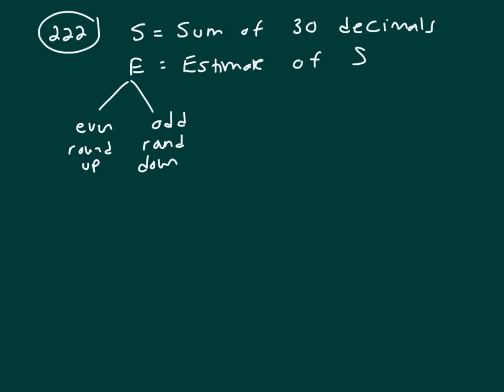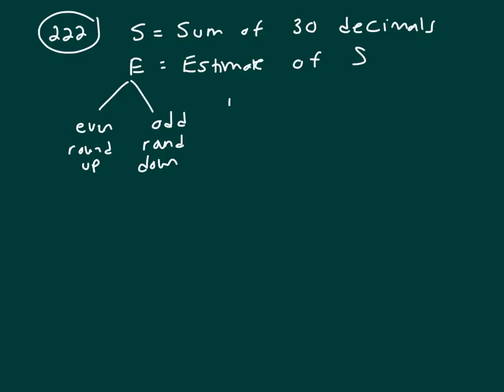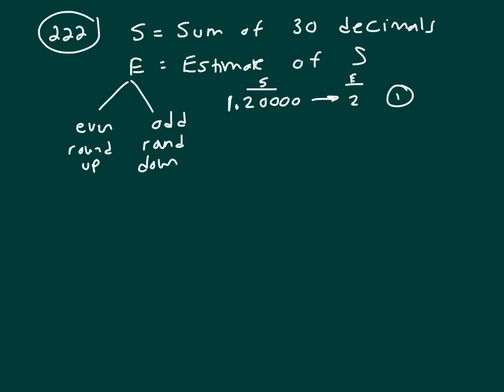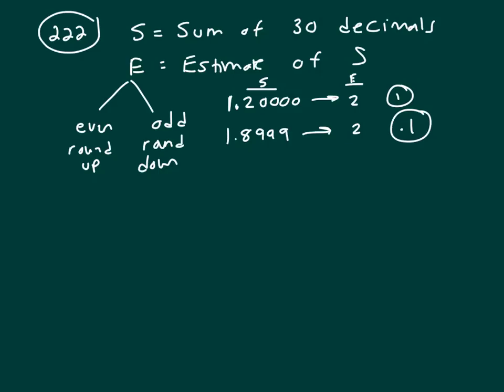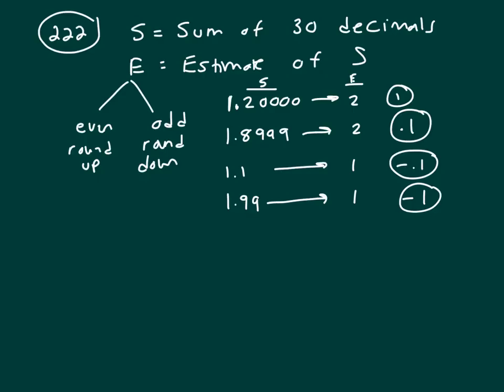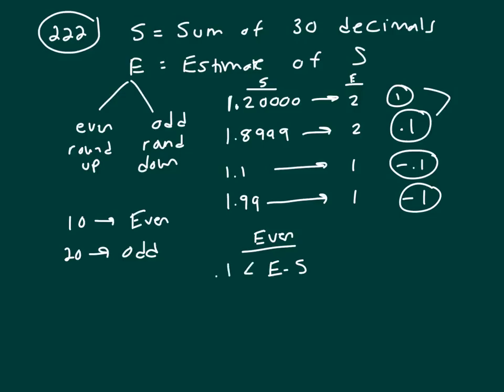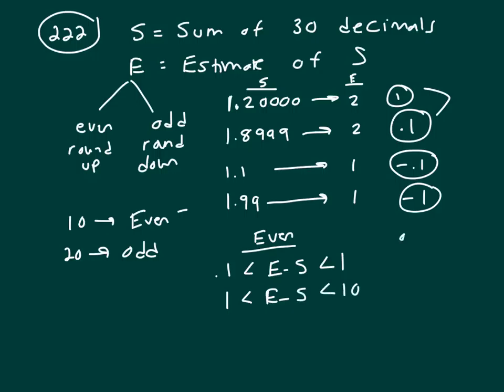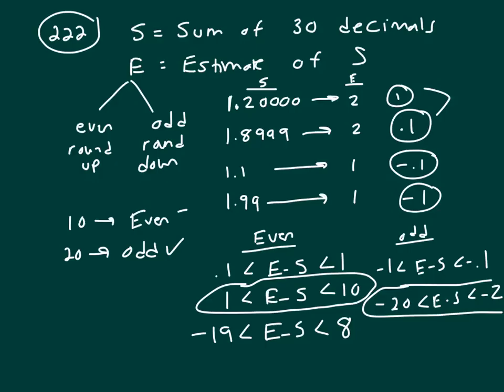222 PS 2016 q and v